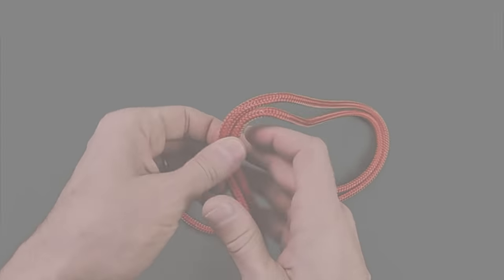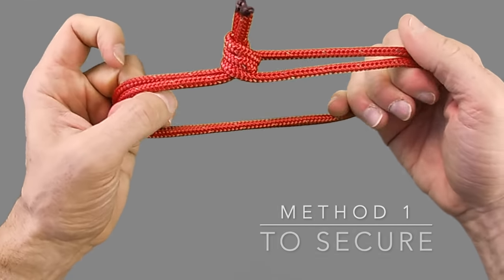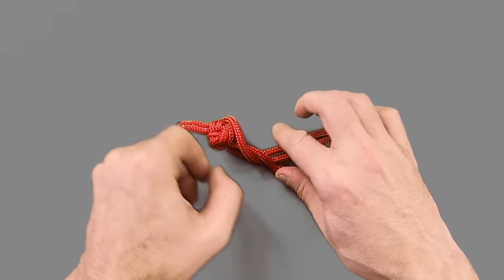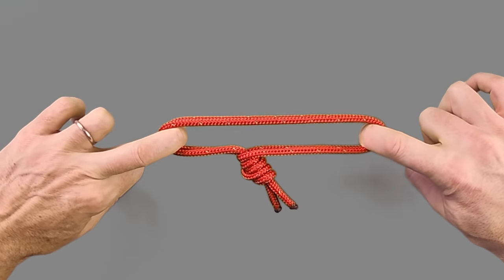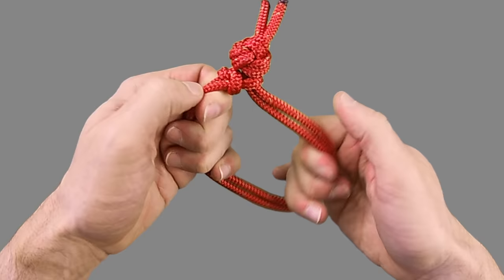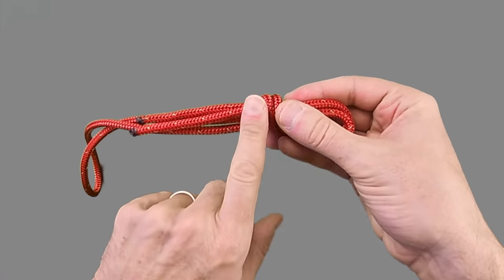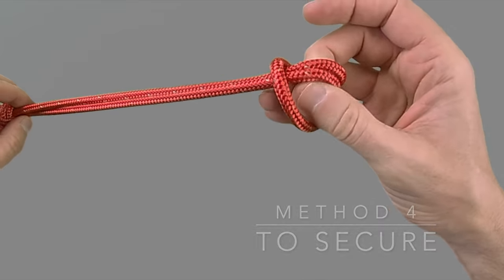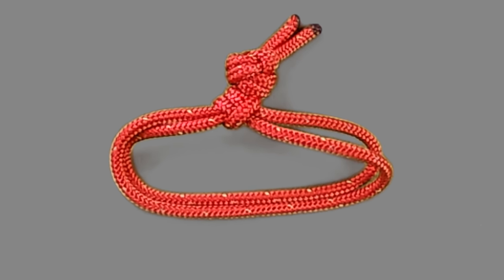10 second Soft Shackles !!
Soft shackles are fast becoming more popular than traditional metal shackles making tying the a skill that every sailor should know. If you have put off learning how to make them due to the complicated knots and splices which are often required to create them, then this is the video for you.

The team at Bottom Up Boats have created the ultimate soft shackle video, demonstrating three soft shackles and four ways to secure them using the simplest of sailing knots that most sailors already know how to tie.

With in minutes you will be able to create hundreds of soft shackles in seconds like we do in the video. While we still prefer to make the version which do require some simple splicing due to the extra strength they give, you can not go past this video to learn how to make them in seconds. We will tech you how to turn a meter of any rope into a shackle that has 100's of use case in less than 10 second.

This is the new must have skill for anyone who sails, allowing you to create spare parts on the fly.

Once you have mastered the soft shackles in this video we do recommend you learn the upgraded version that require some splicing and advance knot tying skills. While is is more complicated than the simple options you now know it is well worth learn all the varieties, it is easier than you think !!!

The following soft shackle play list has all the video you require to be rigging like a pro :-

The team at Bottom Up Boats hope you enjoyed the soft shackle video, if you have made it this far please be sure to like and share the video before subscribing to our channel so you get notified of all of our content as soon as it is released.